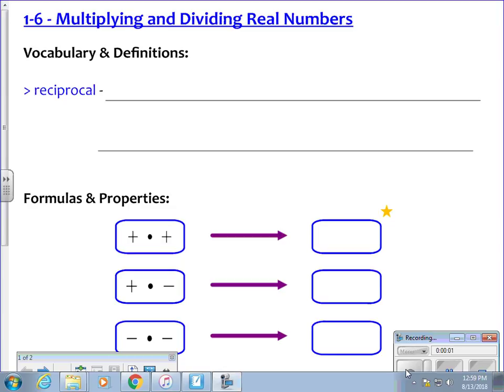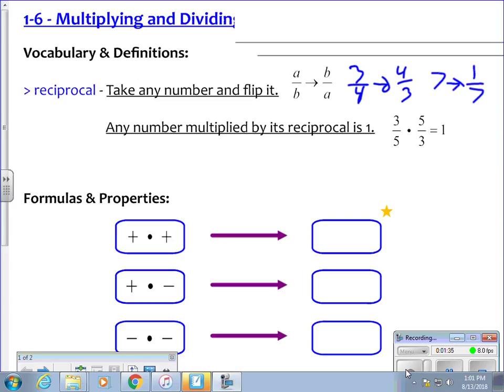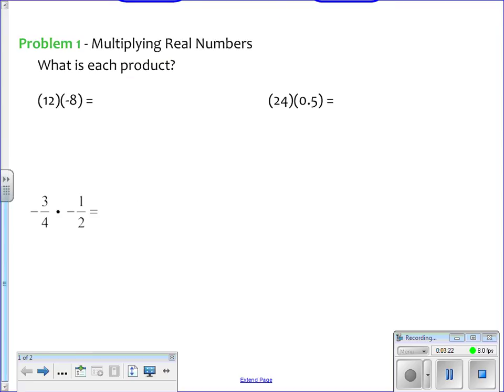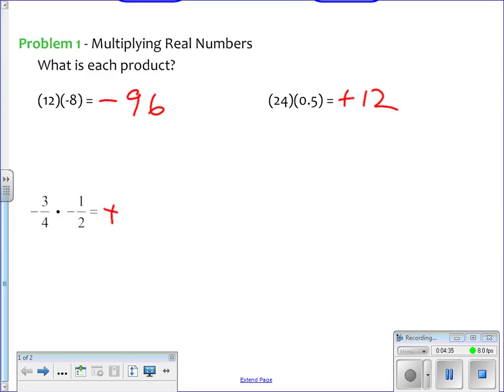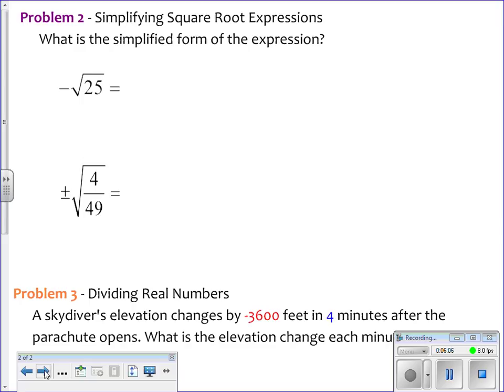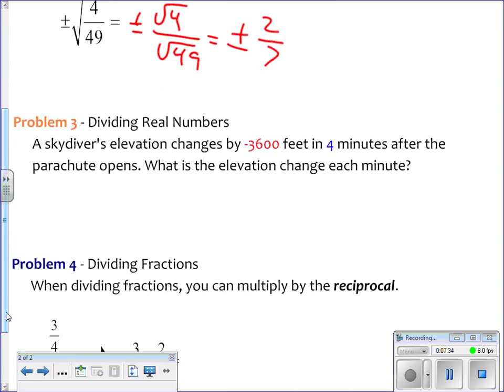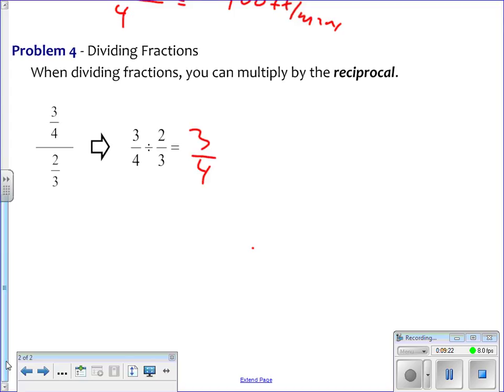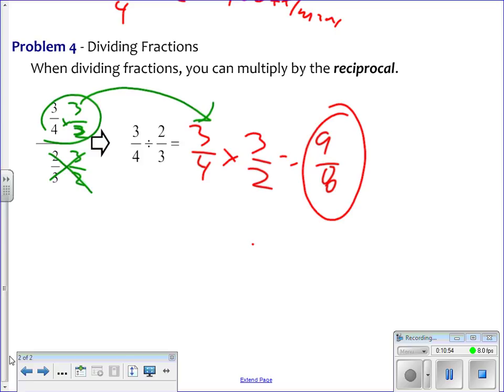Alg 10 12 lesson 1 6